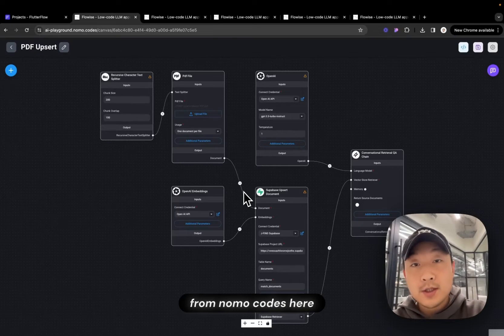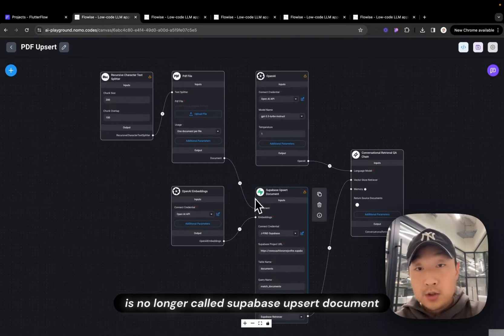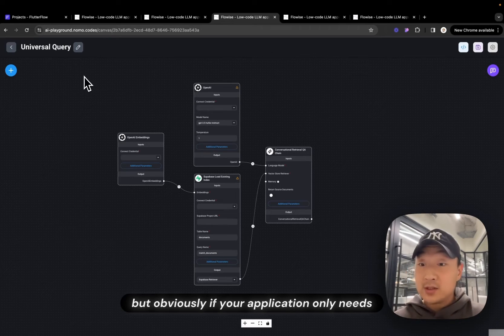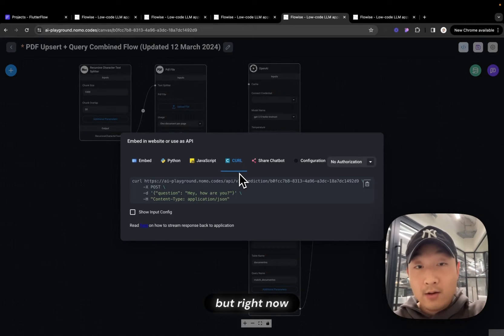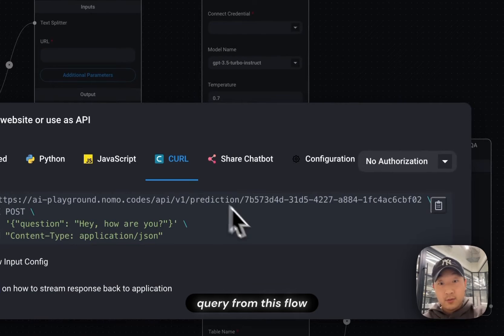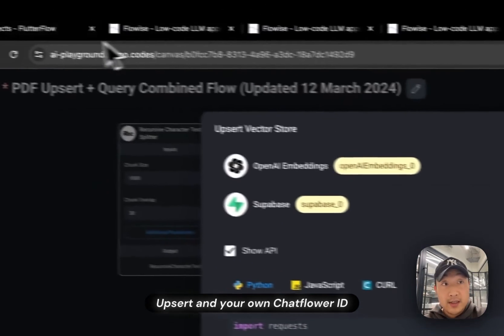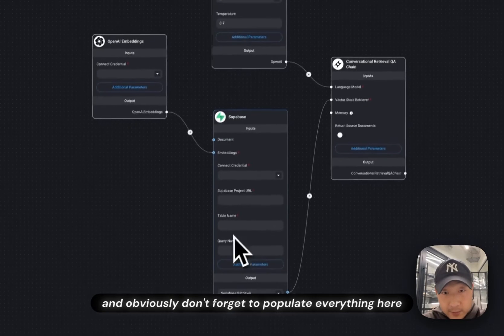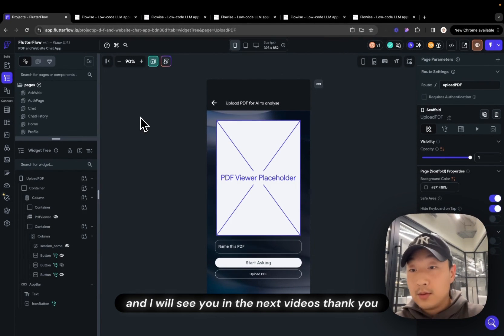UPDATE: Flowise Supabase Upsert Endpoints - Langchain AI app with Flutterflow No-code Crash Course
Hey!

This is an updated video for my FREE no-code crash course of building your Langchain AI apps with Flutterflow and Flowise.

1. Updating Supabase Upsert nodes
2. How to get the new upsert and query endpoints
3. Update your API settings on Flutterflow

We empower the non-technical population to build software products and land tech jobs with no-code and AI-powered tools!